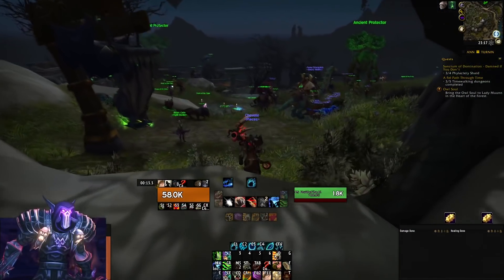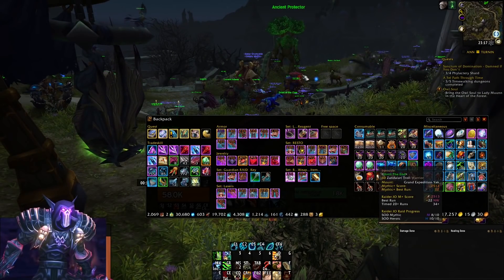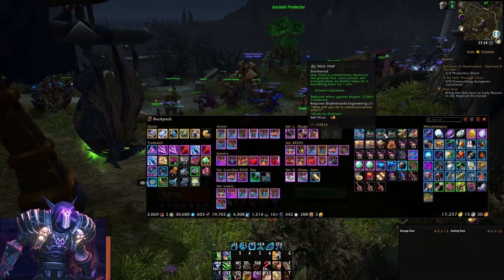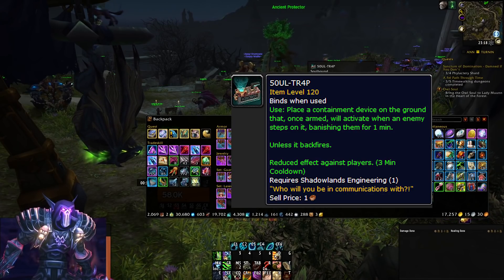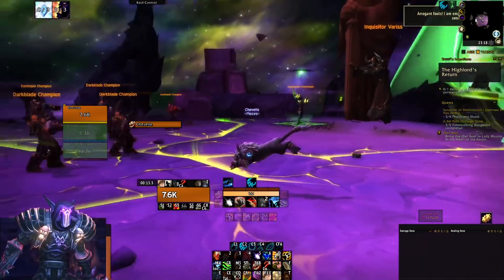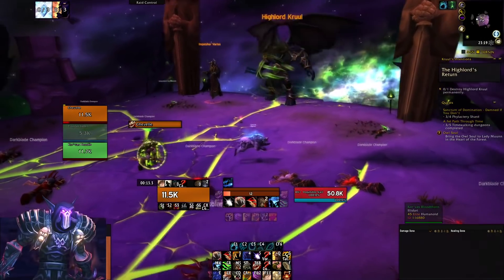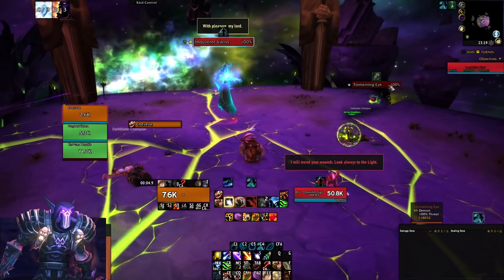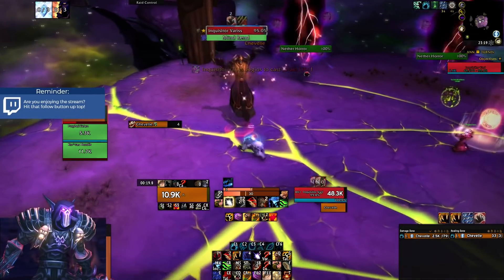EASY 9.1.5 MAGE TOWER EXPLOIT GIVES TANKS FREE TRANSMOG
I could not resist making a quick video on this mage tower exploit and sharing it with you guys. I hope mage tower is treating you all well and this comes in useful for you guys ♥ Keep on grinding kings!

Thank you all so much for the support. Stay positive and keep helping eachother out. ♥

For more of this you can find me streaming on twitch every Sunday - Thursday from 18.00 Amsterdam time till 23.00.